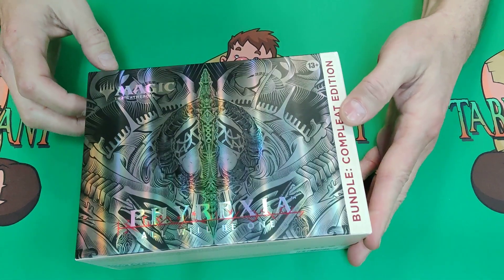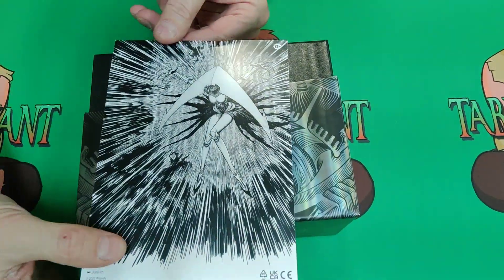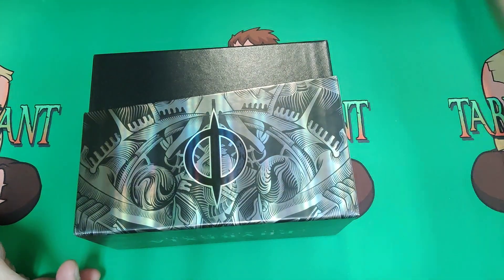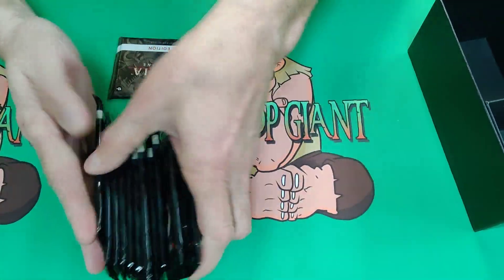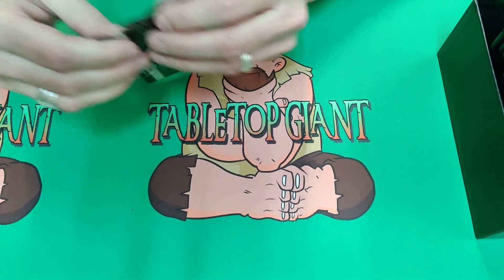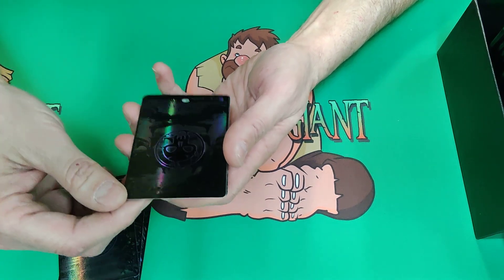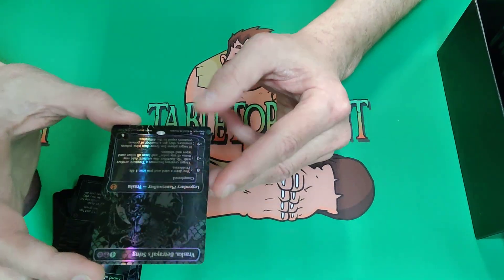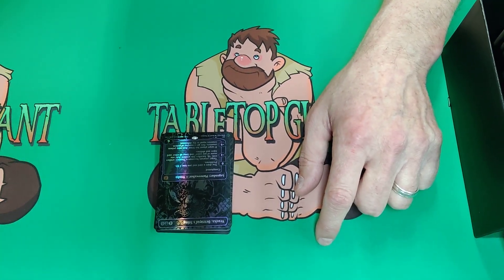Phyrexia all will be one, Compleat Bundle. Oil Slicks incoming.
For all your Hobby needs, MTG, Pokemon and FAB.
Watch us open all your favorite hobby cards